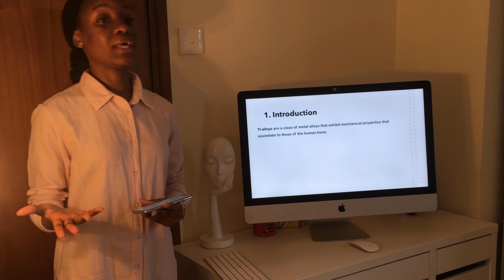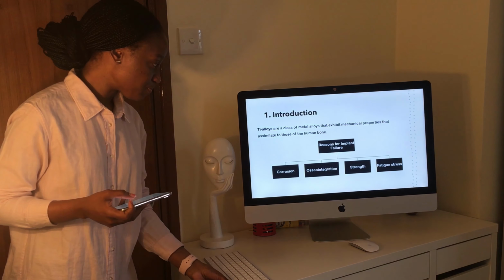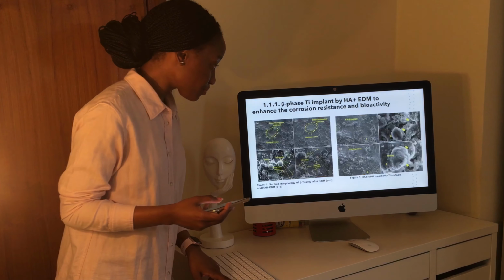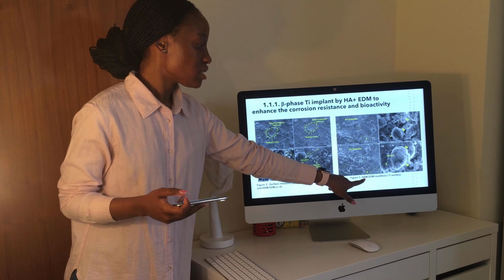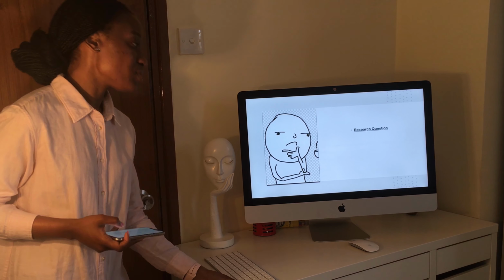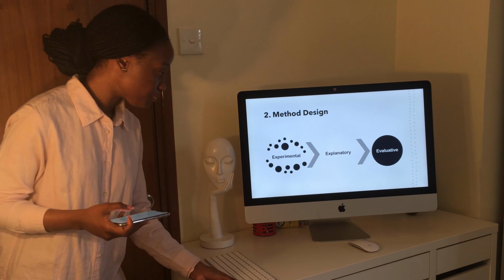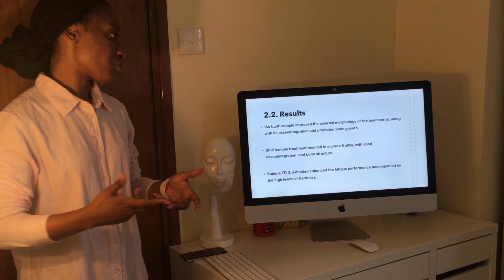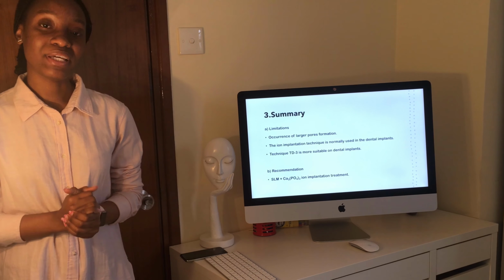ENGG955: Engineering Research Methods- Final Assessment, University of Wollongong, Australia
Surface Modification for Ti-alloys Bio-implants